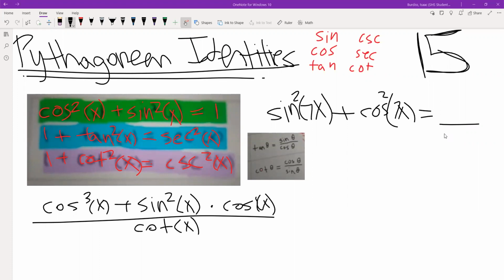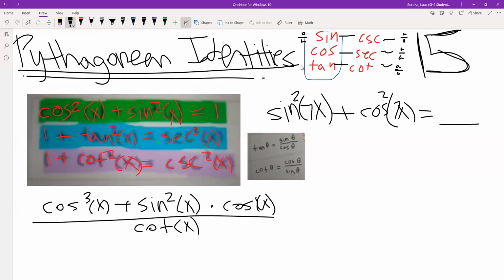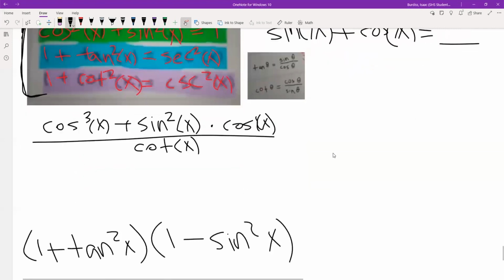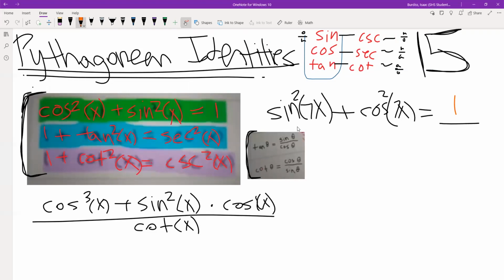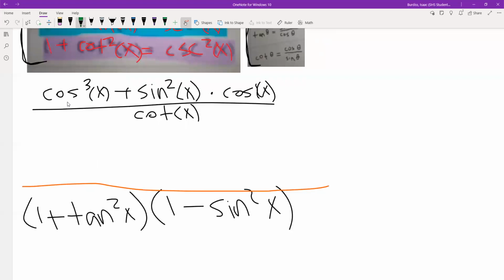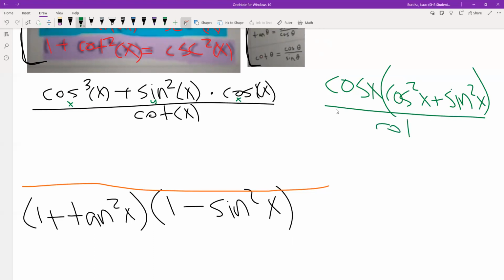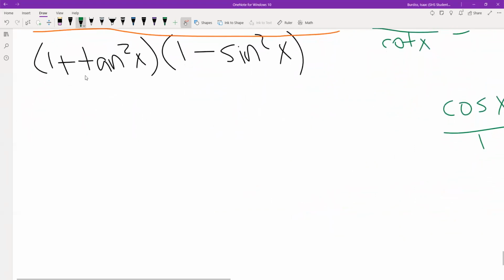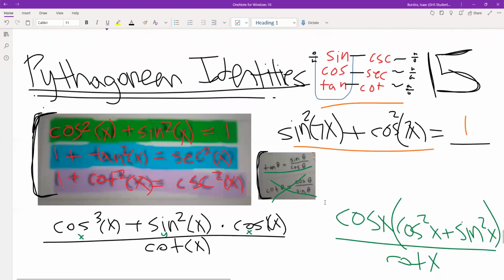Every Possible ACT Math Topic #15 - Pythagorean Identities